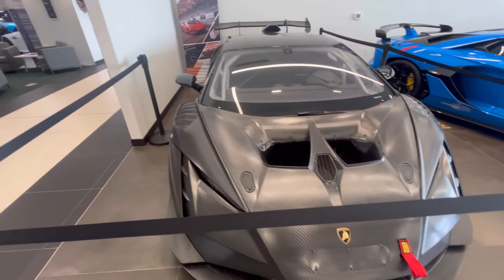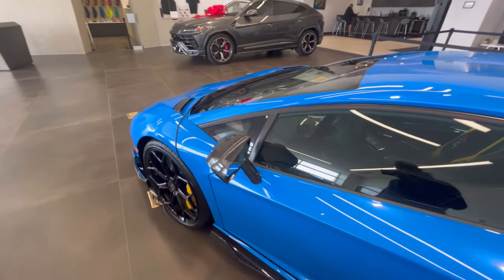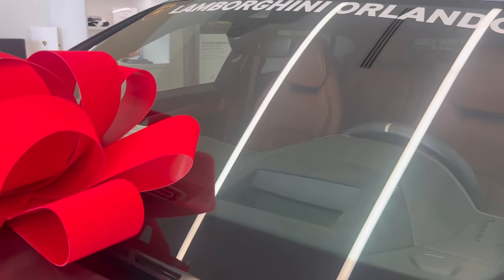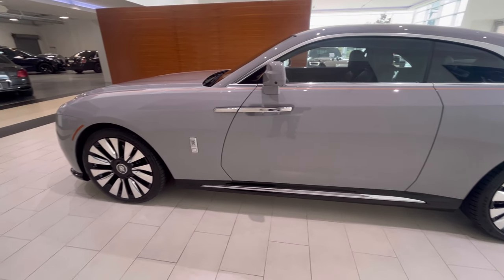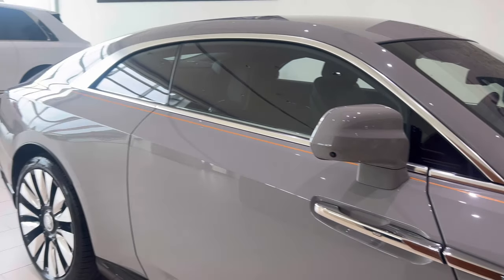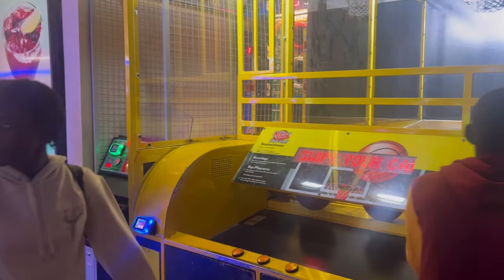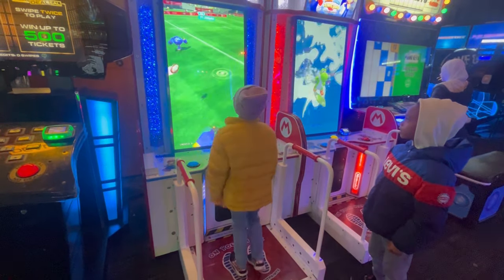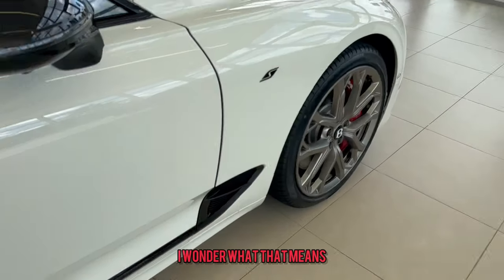LIFEWITHOG X LAMBORGHINI X BENTLEY X ROLLS ROYCE